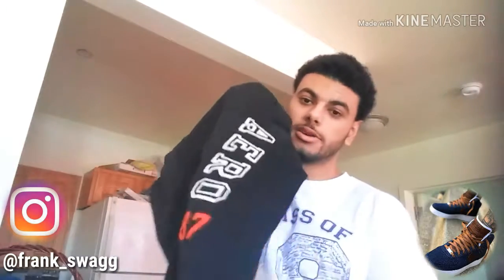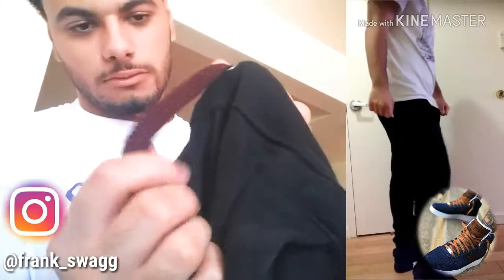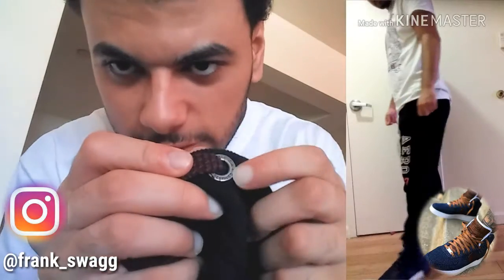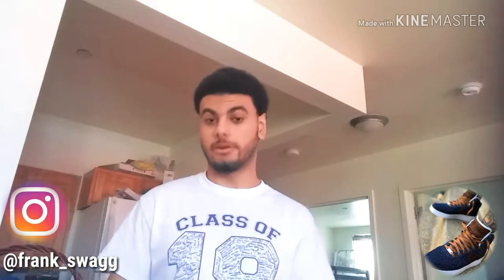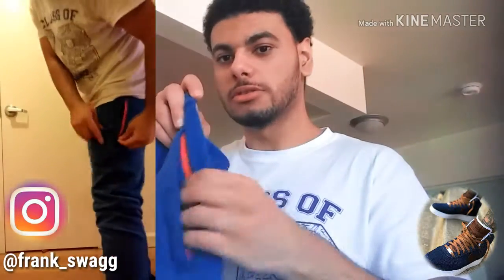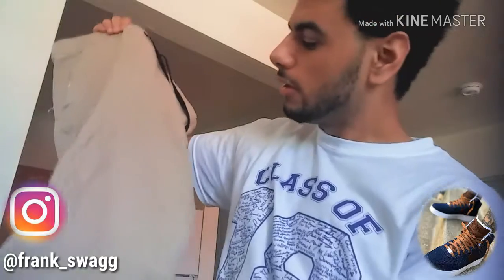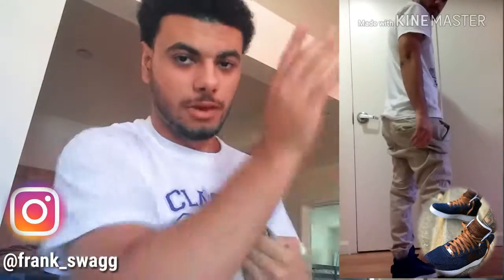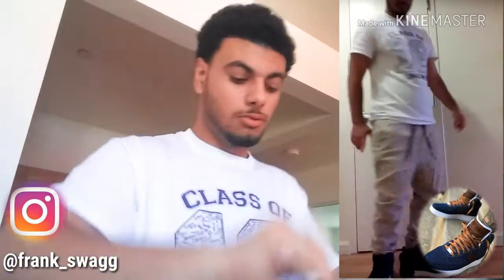Review on the top 5 Flaming Hot joggers.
hey guys man how you doing today man. Today I'll be reviewing on my top 4 flaming joggers now you wonder why is it at 4 because I forgot the fifth jogger in my closet now I couldn't find it so  feel free to subscribe like the video Turn on post notifications and comment down below what you think about the video and please join the family and enjoy the video.